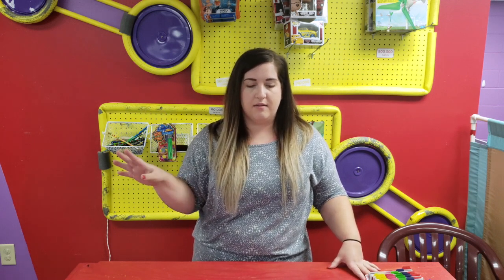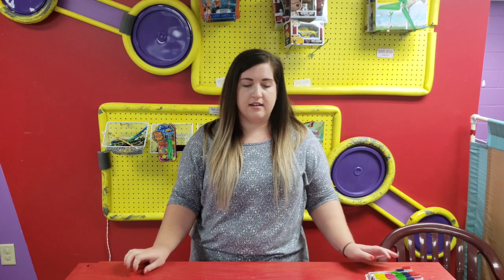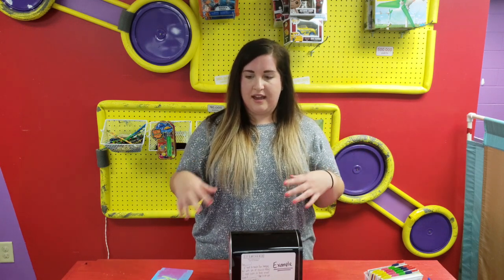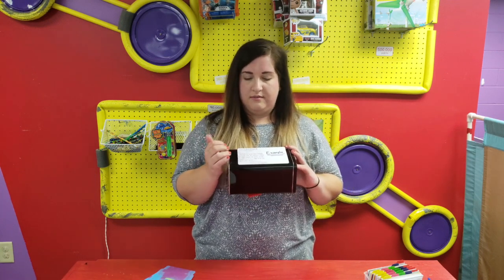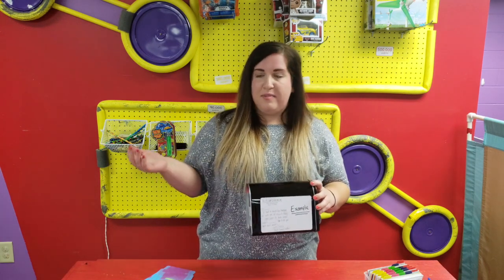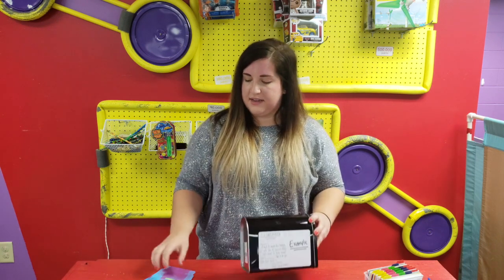Life Kids Small Group Leader Training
This video is about Life Kids Small Group Leader Training